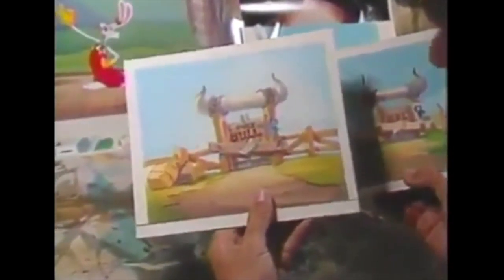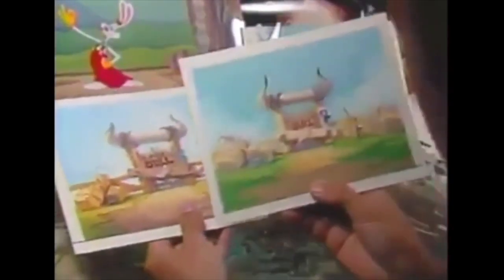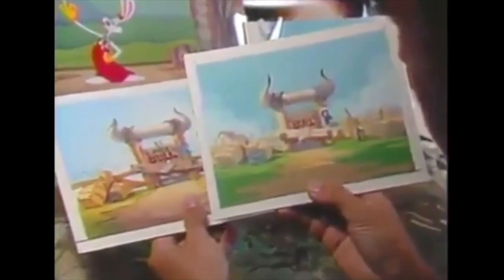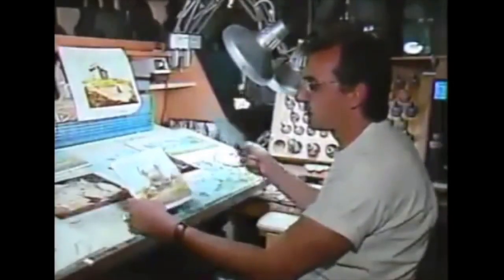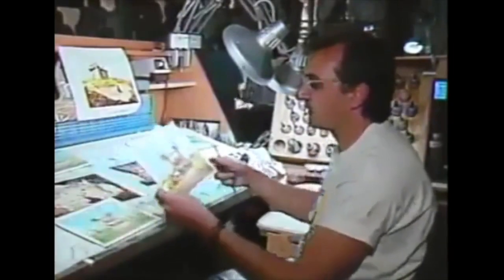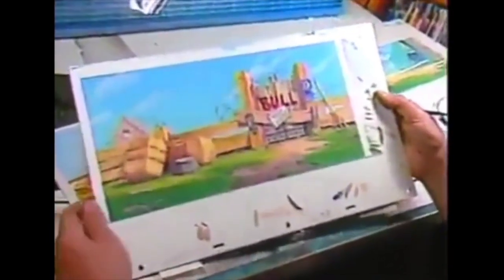*rare* Making of Rollercoaster Rabbit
Late 80s 'making of' video behind-the-scenes at Disney Florida as they were finishing the theatrical short 'Rollercoaster Rabbit' which was attached to prints of 'Dick Tracy' (1990).  Made the old-school way but with the assistance of CGI for some of the rollercoaster shots, the box of darts etc. Check out 'Gerald Scarfe & Disney's Hercules' for more rare behind-the-scenes footage